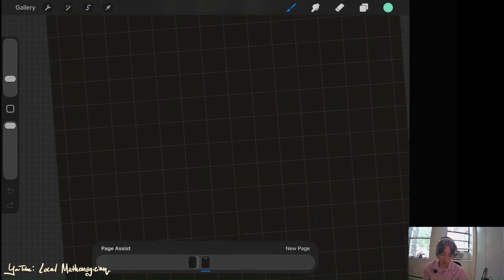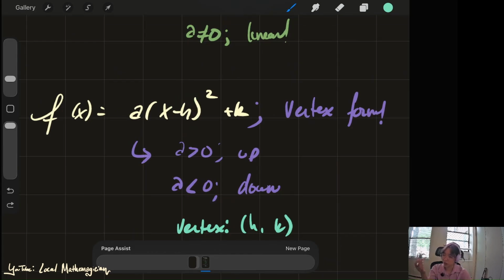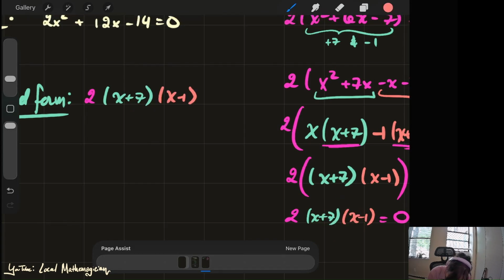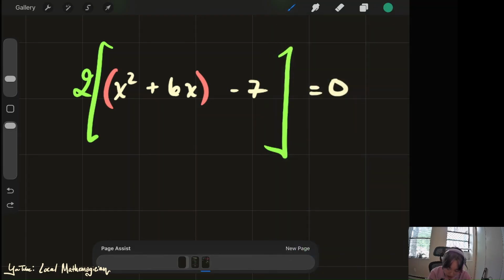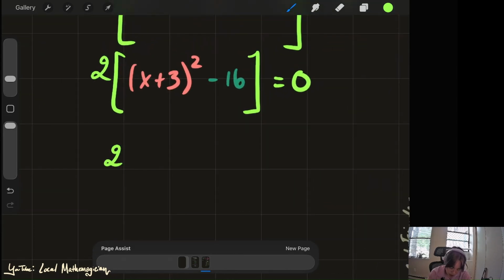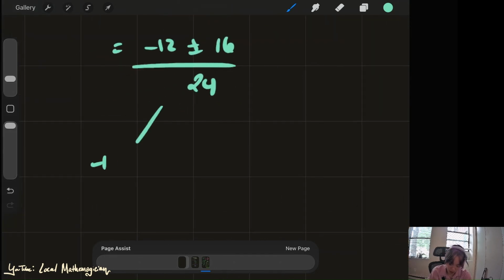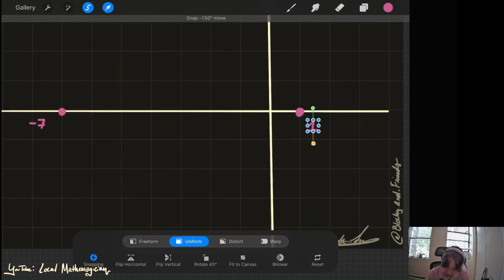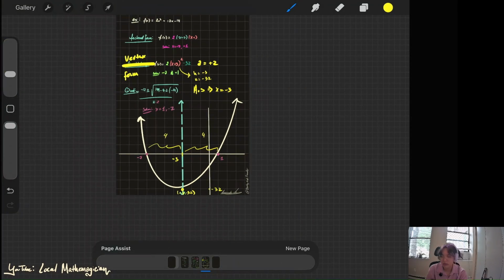Graphing Quadratic Functions and Vertex Form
Ch 7.4

Note: Axis of symmetry, zeroes/solutions of a quadratic function, and vertex form are VERY IMPORTANT and WILL be on the exam!!!